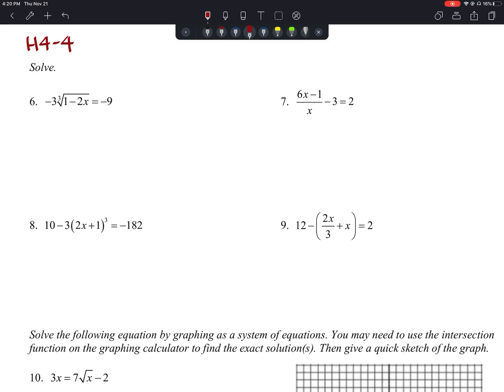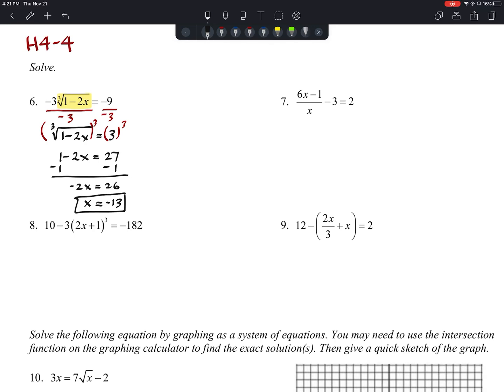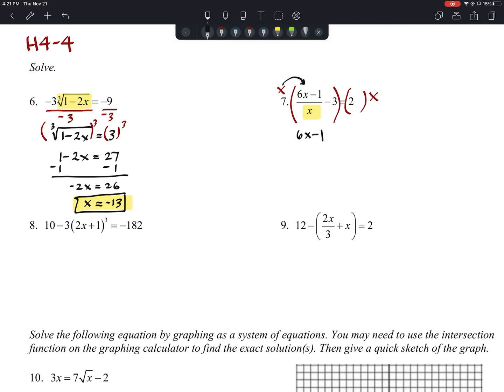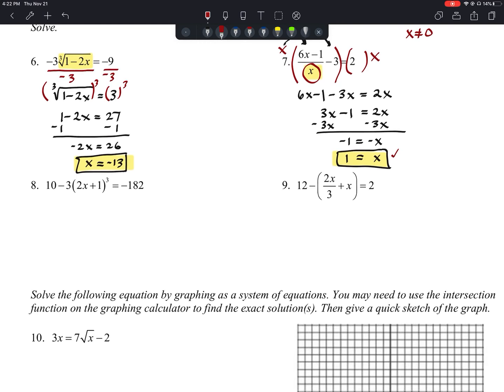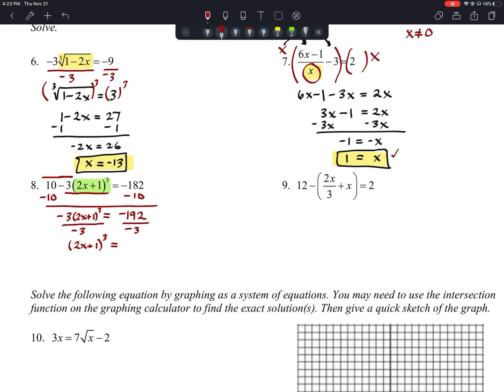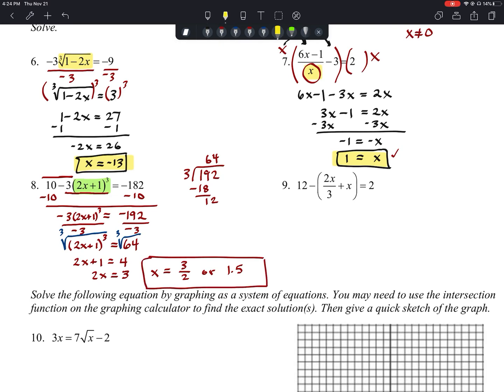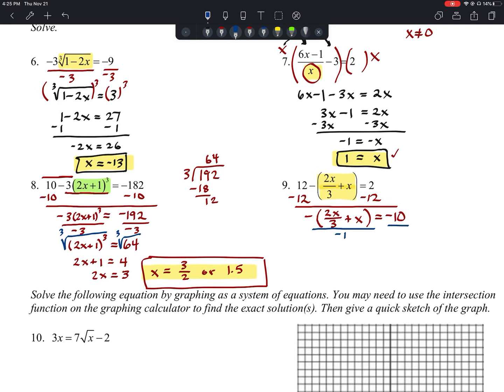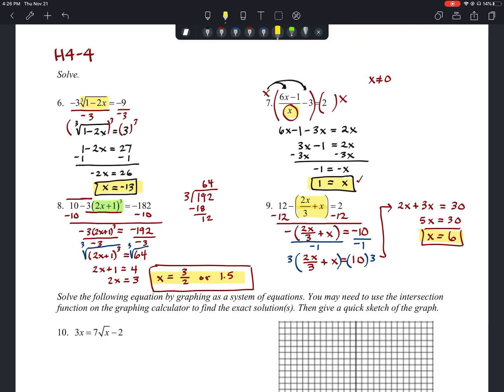HA2 WSH4-4 p8-11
Worksheet H4-4 problems #8-11 - (these problems may be mislabeled as #6-9 on student worksheet)